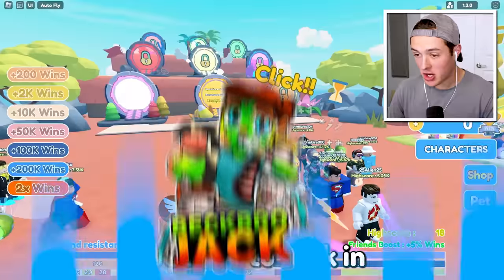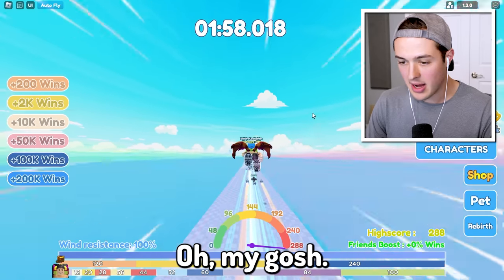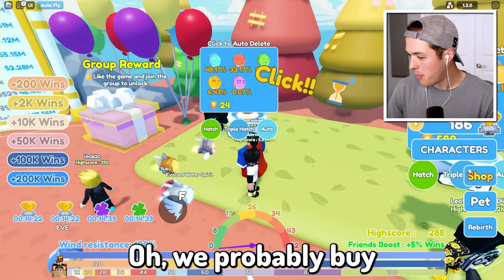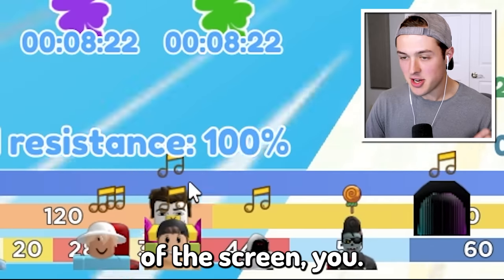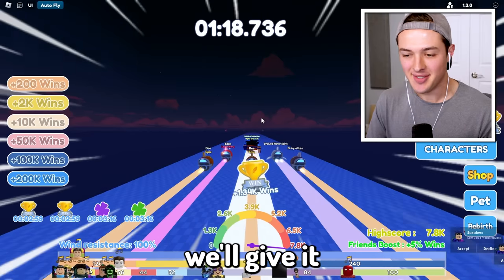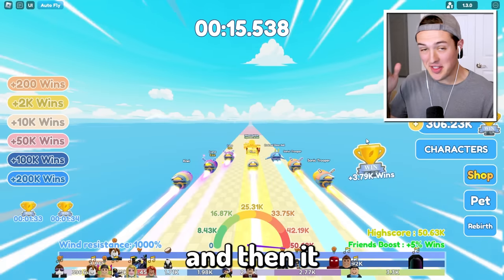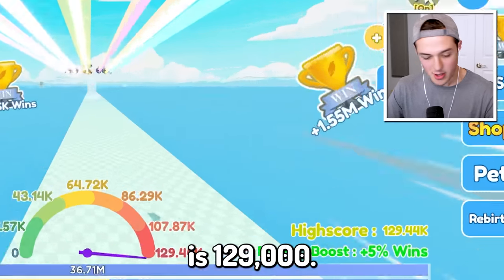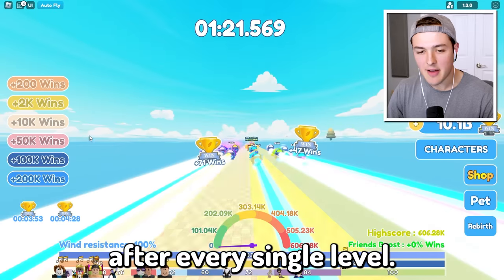ROBLOX ANIME FLY RACE CLICKER!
ROBLOX ANIME FLY RACE CLICKER!  w/BeckBroPlays